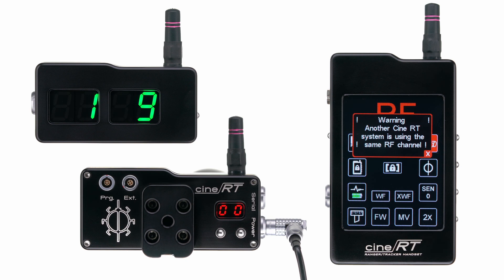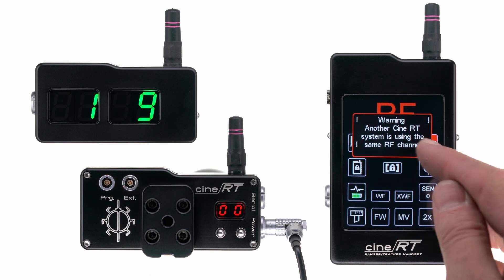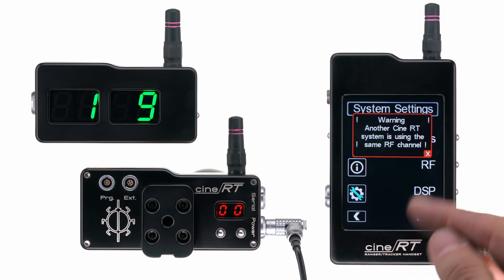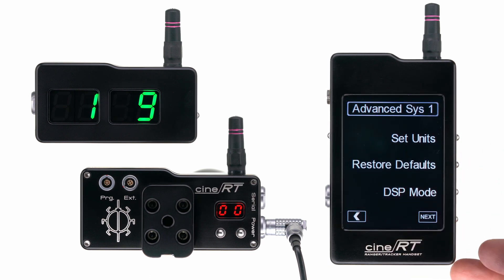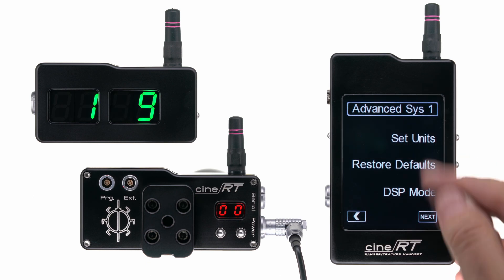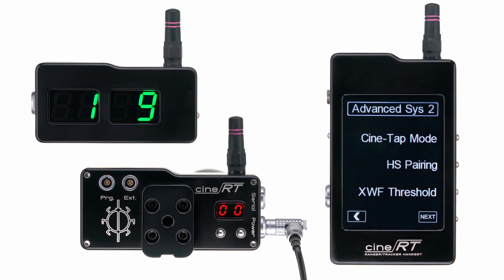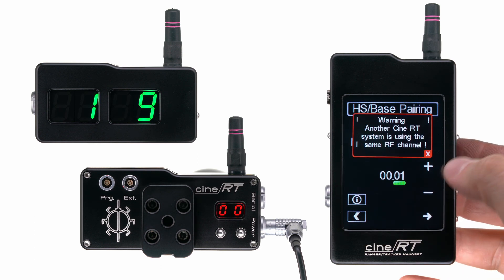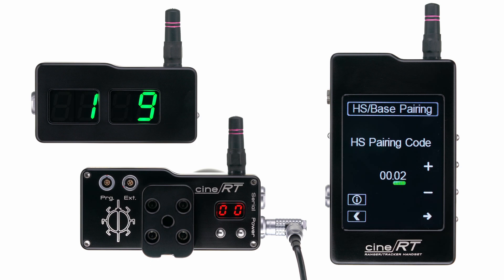ADVANCED SYSTEM SETTINGS: SETTING THE HANDSET PAIRING CODE